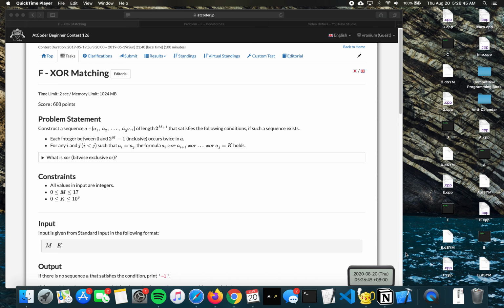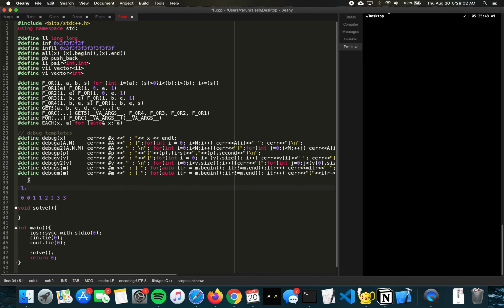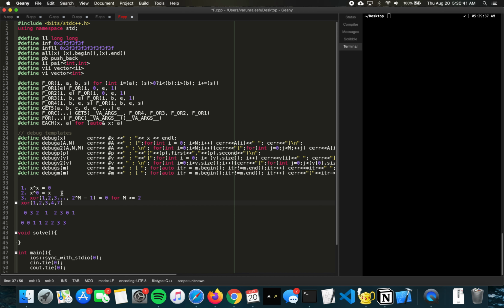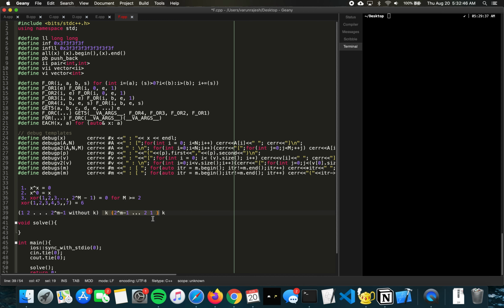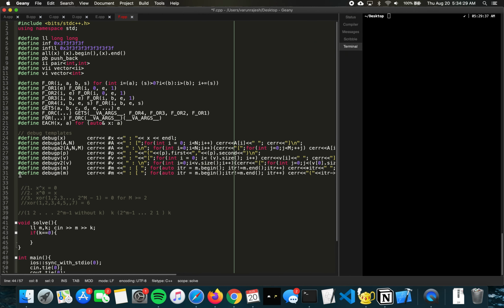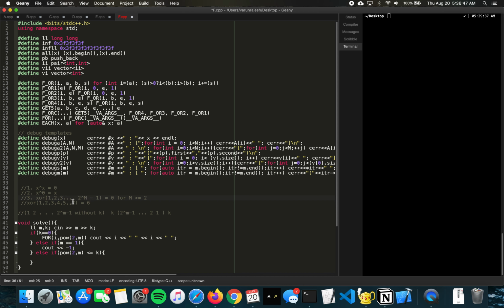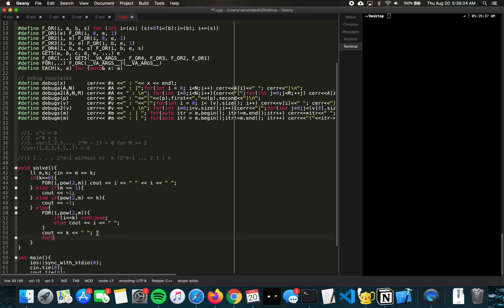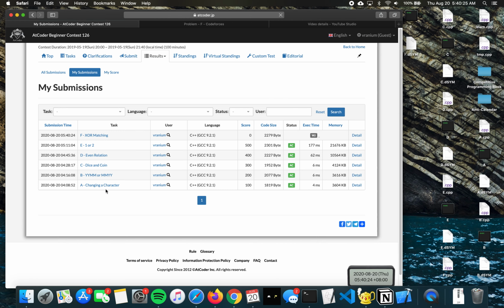AtCoder Beginner Contest 126 Explanation - F) XOR Matching